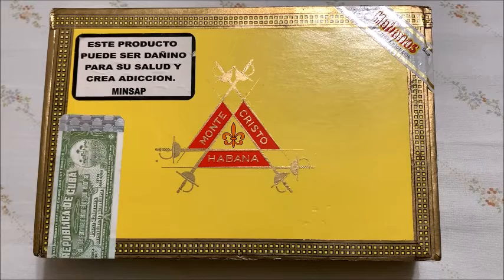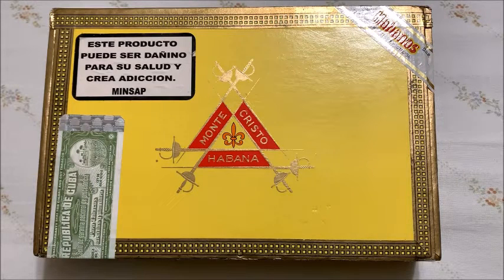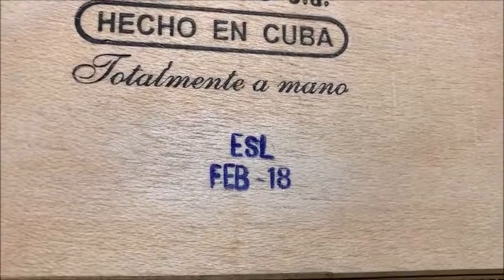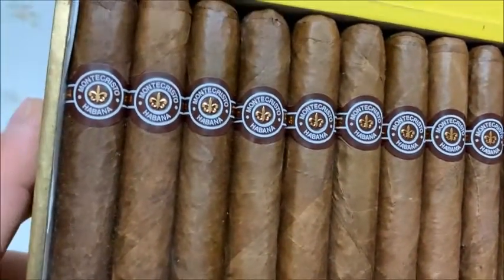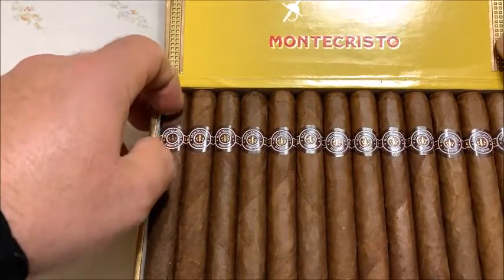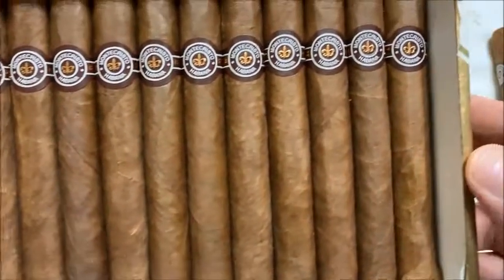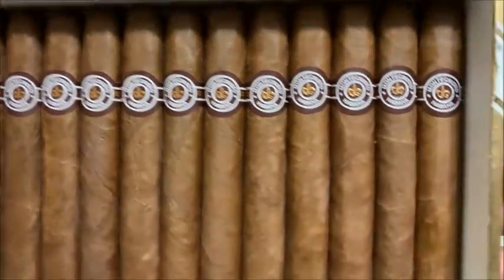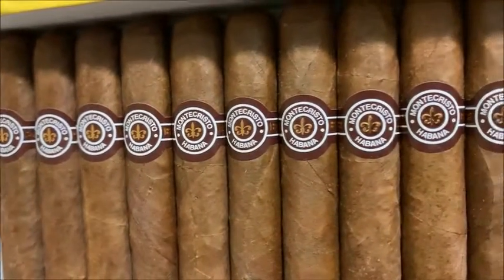CUBAN CIGARS - MONTECRISTO NO.4 -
A QUICK REVIEW OF A POPULAR CUBAN CIGAR MONTECRISTO NO.4,
5INCH/42MM RING GAUGE( PETITE CORONA )